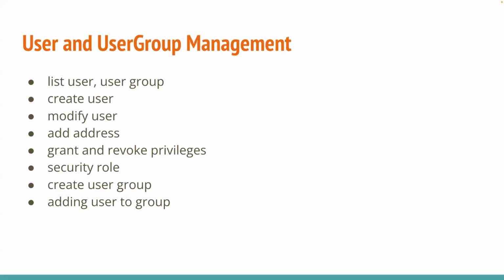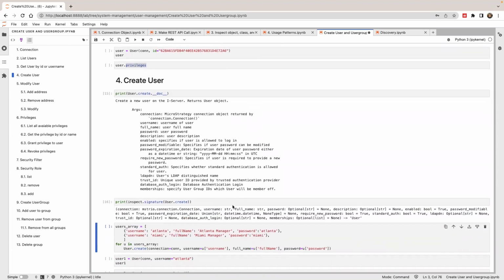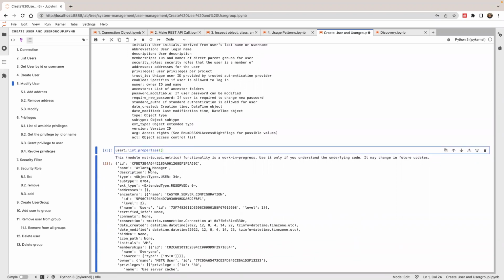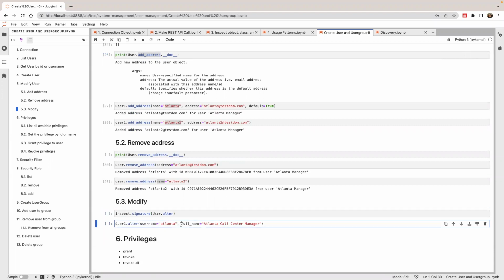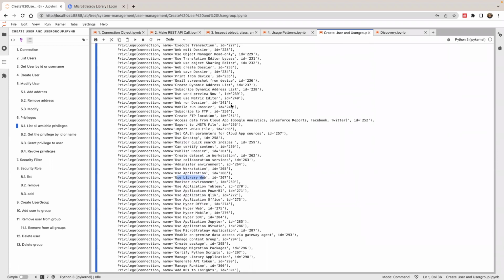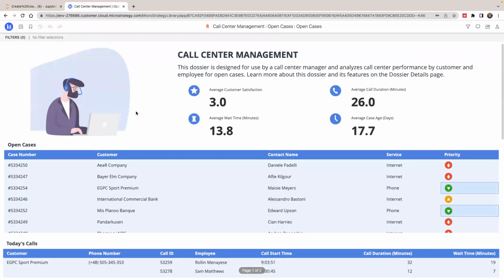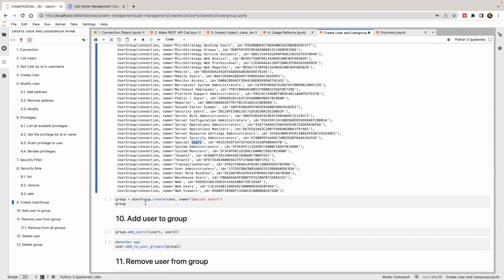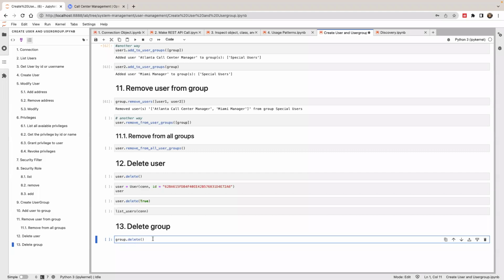User Management with MicroStrategy Python SDK | Python Tutorial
- list user, user group
- create user
- modify user
- add address
- grant and revoke privileges
- security role
- create user group
- adding user to group